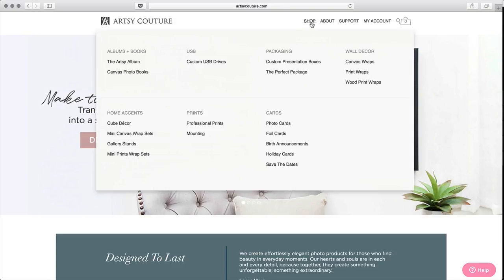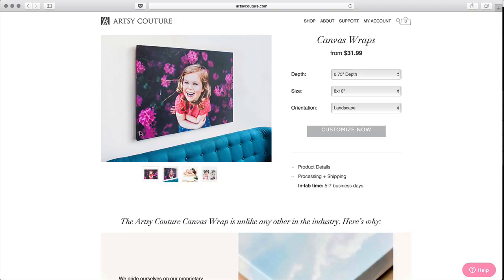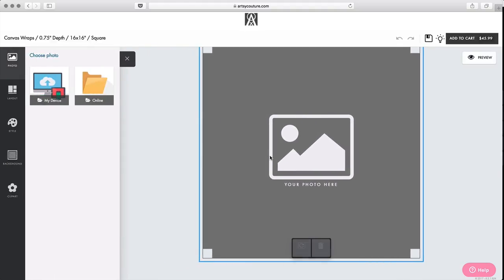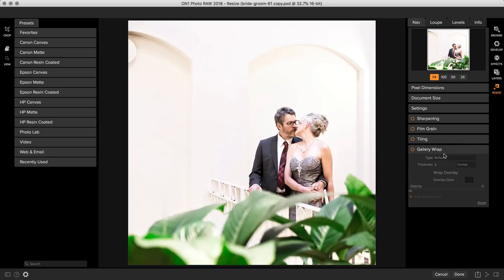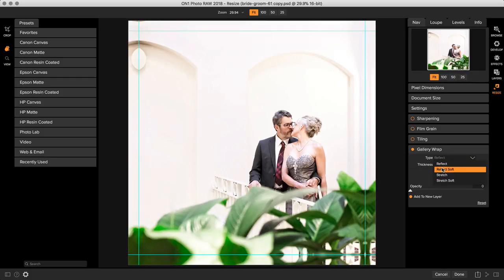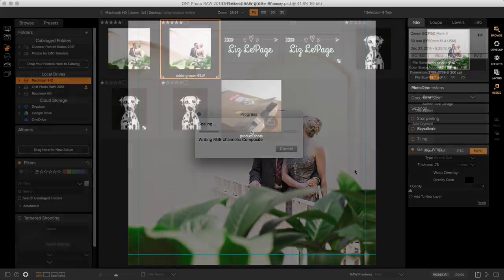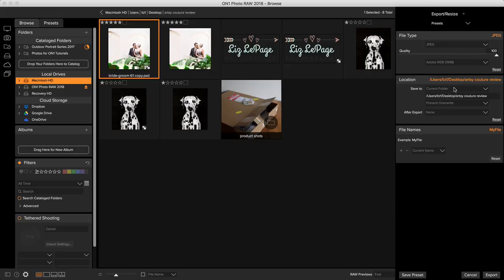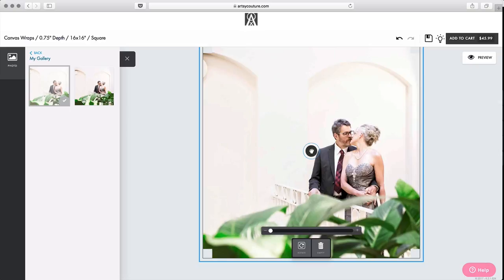Product Spotlight: Artsy Couture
Artsy Couture is a full service printer that grew from a small business based in a garage to a boutique photo lab loved by photographers of any standard. They offer everything from canvas wraps to customized photo albums to printed USB drives. If you're like me and don't have an at-home set-up, but still need stunning prints that are shockingly easy to create, you're going to love Artsy Couture.